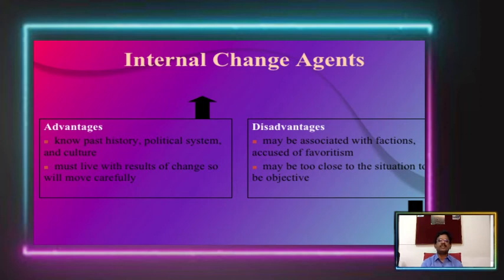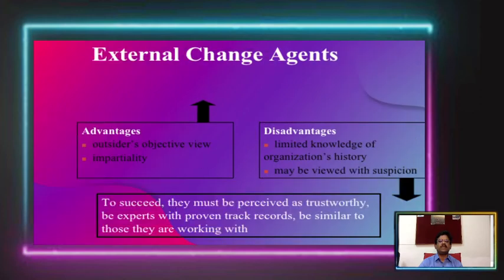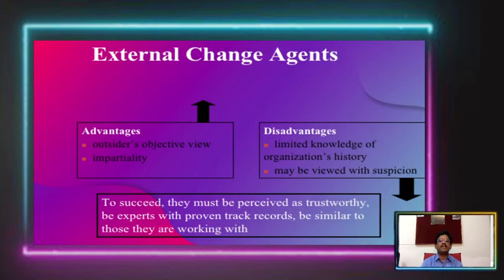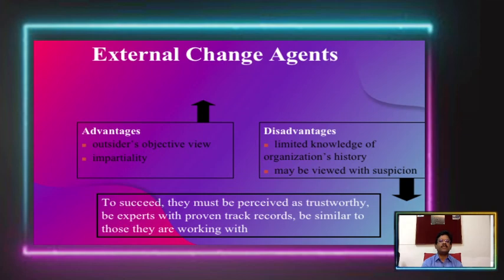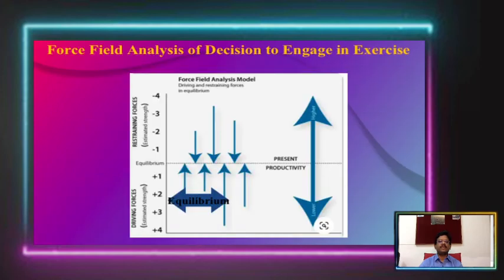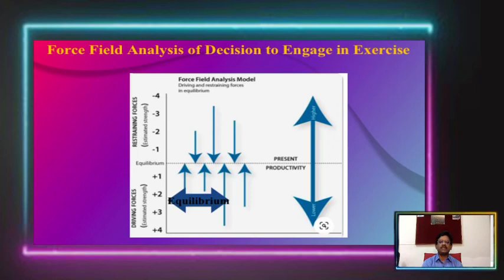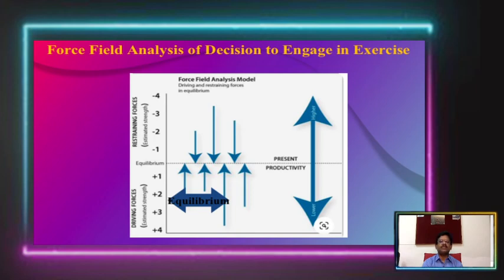MPOB Video 86 Change agent